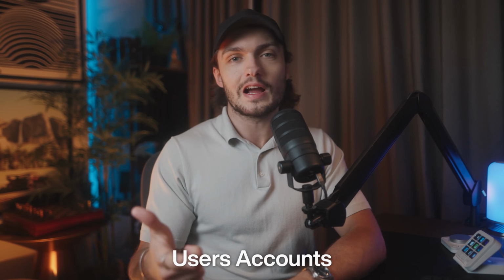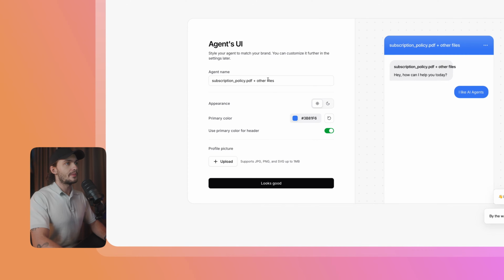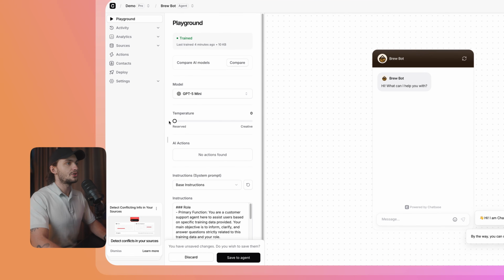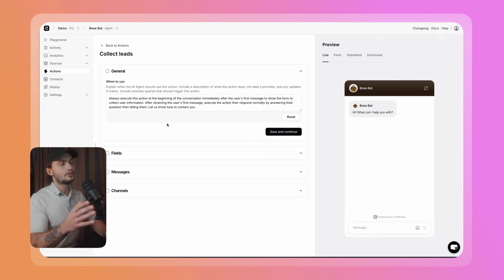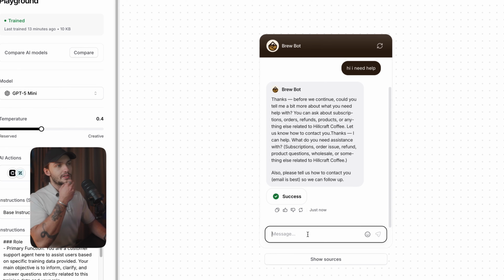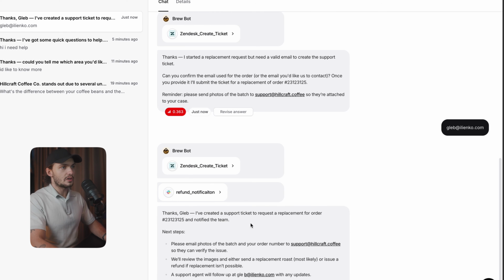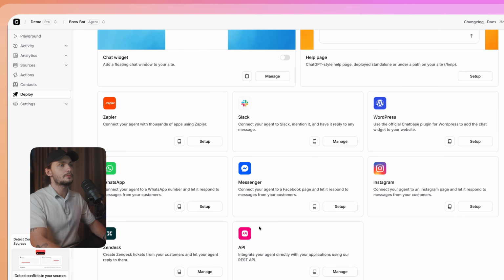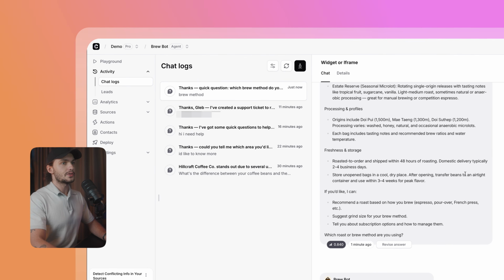We Automated 80% of Customer Support With One AI Agent (No Code)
We Automated 80% of Customer Support With One AI Agent

Learn how to automate your customer support with a fully functional AI Support Agent, no coding required.

In this video, I’ll walk you through how to build an agent that:
- Answers product & account questions
- Issues refunds up to a safe limit
- Escalates complex cases to Slack/Zendesk
- Collects customer info automatically
- Improves week-by-week using live analytics

This isn’t just a chatbot, it’s a workflow automation system that saves hours of support time every single day.

Timestamps:
0:00 Intro
1:00 Setting up our AI Support Agent
4:34 Integrations
5:48 Adding Action to Collect Leads
6:49 Testing our AI Support Agent
7:13 Integrating Zendesk Tickets
8:52 Integrating Slack
10:26 Analytics
11:07 Deploying Agent
13:02 Outro